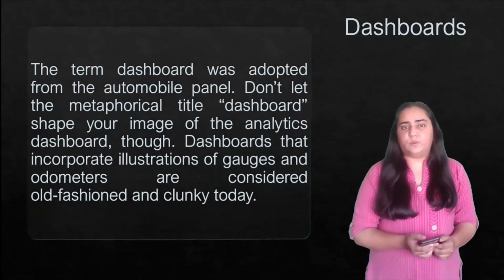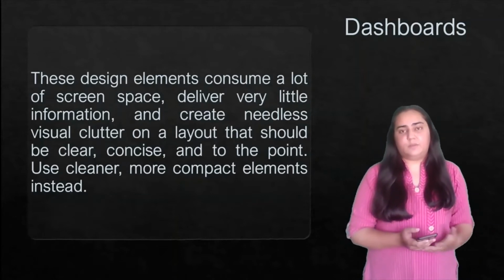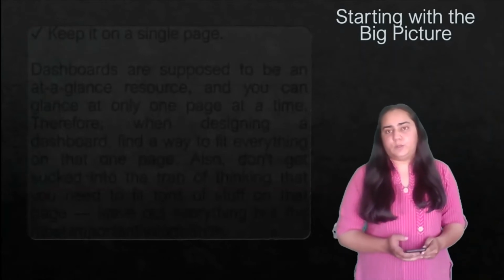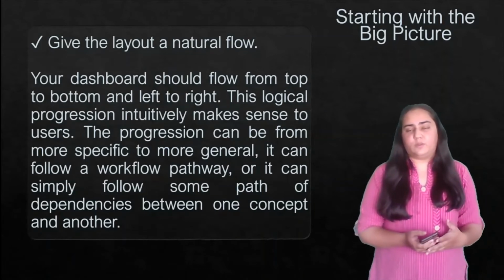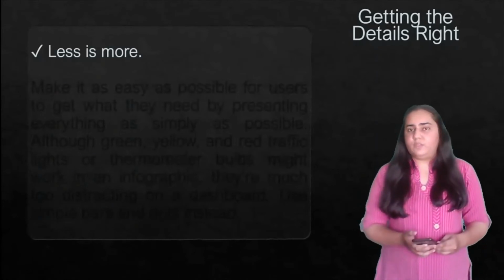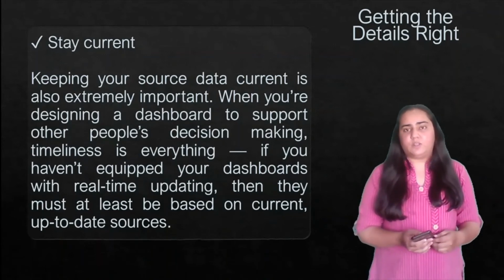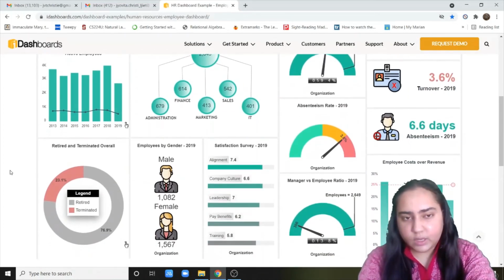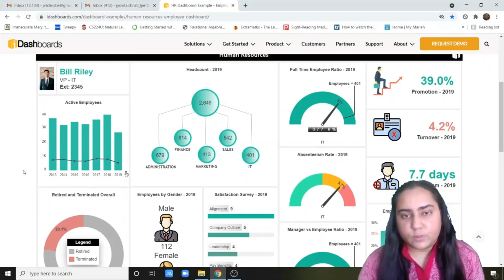Lec-30_Dashboard Design | Data Analysis & Visualization | IT Engineering